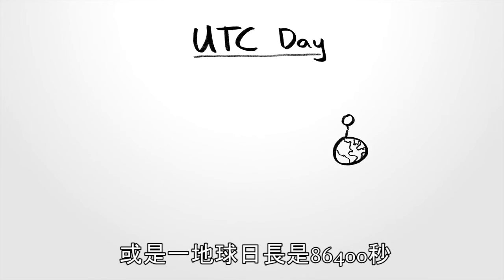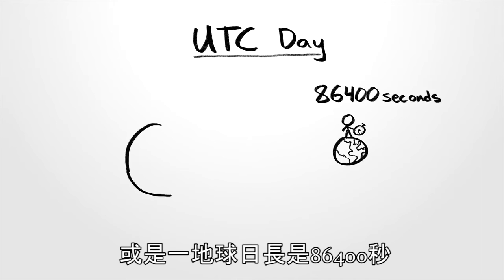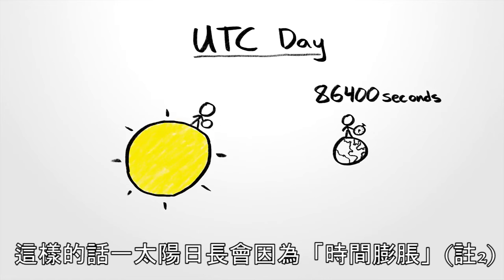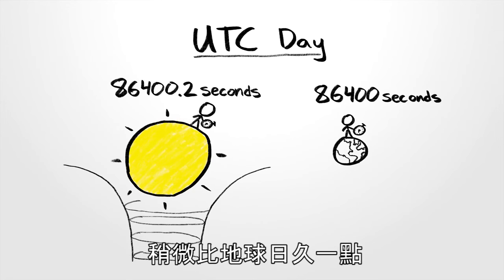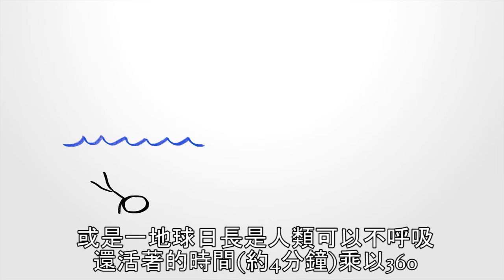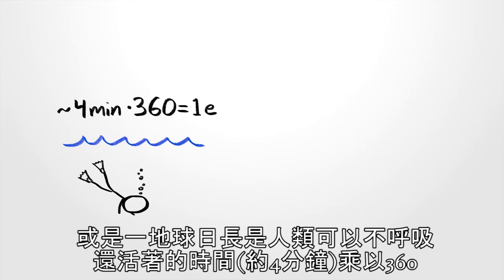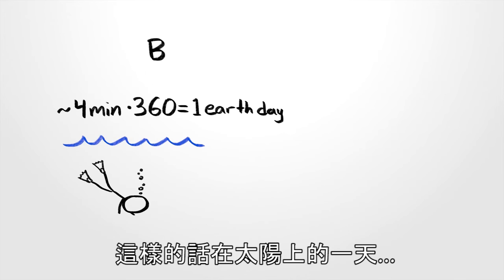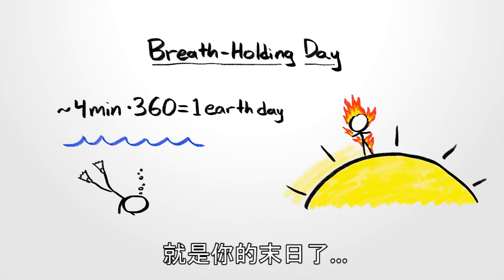MinutePhysics 太陽上的一天有多長?【中文字幕】(翻譯by墨帆)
喜歡這部影片請按下「讚」及「訂閱」!

出於對自己的期許，之後就改名成：「墨帆」囉，還請多多支持~
Only translate it to Chinese for practice.
我不擁有這部影片
影片僅作翻譯練習
註1：太陽幾乎是熱電漿與磁場交織著的一個理想球體……由於太陽是由電漿組成，並不是固體，所以他的赤道轉得比極區快。這種現象稱作較差自轉。(取自 維基百科)
簡單來說就是太陽其實是不規則狀的球體啦~
註2：時間膨脹：時間膨脹是說時間並不是永遠以人們感受到的現在的這種速度進行的，它也會發生變化。它一般是和速度有關的.速度越快，越接近於極限速度，時間就會越慢。
在太陽上的「一天」究竟是多長呢?
這系列的科普比較沒那麼難，
就算非本科相關也可以試試看呢XD

記得要去支持原影片喔~